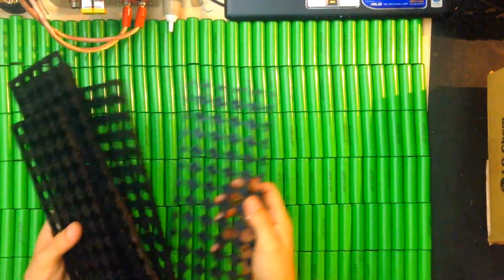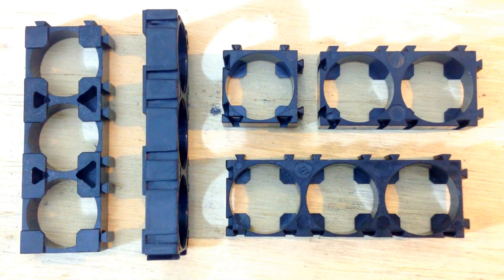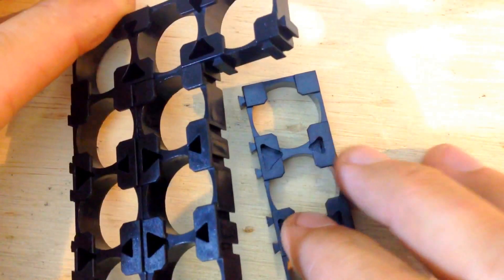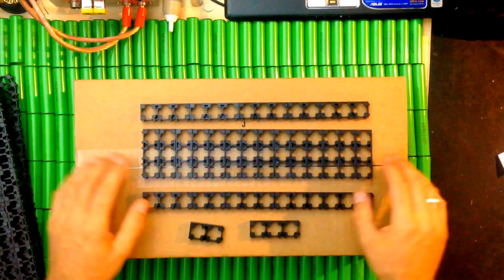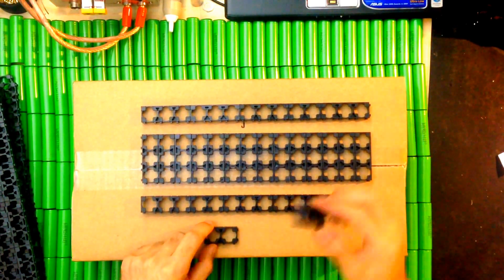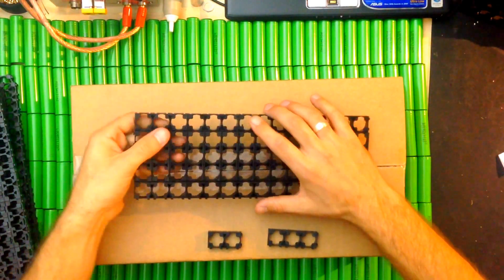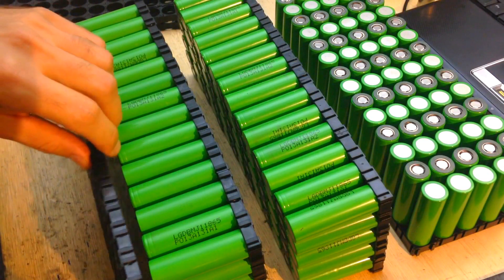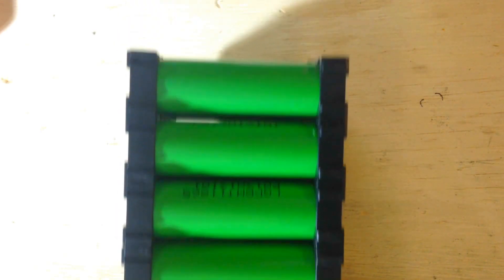DIY Battery: tutorial how to put 18650 cell holder together - Lithium batteries spacer separator